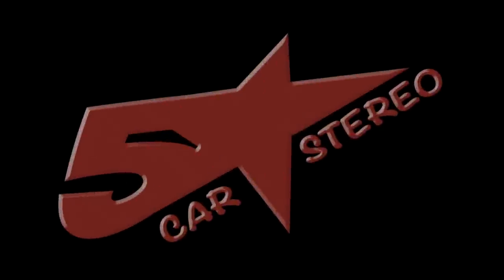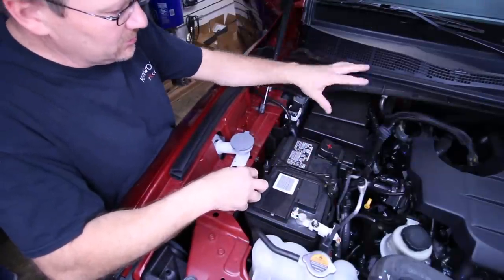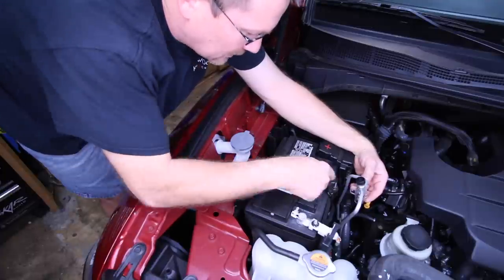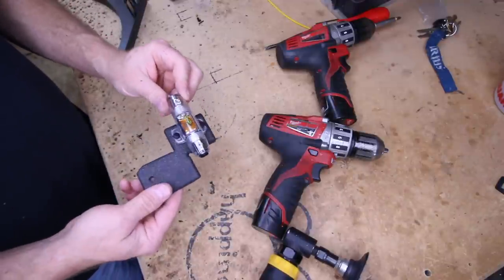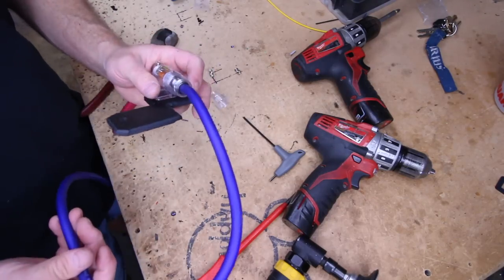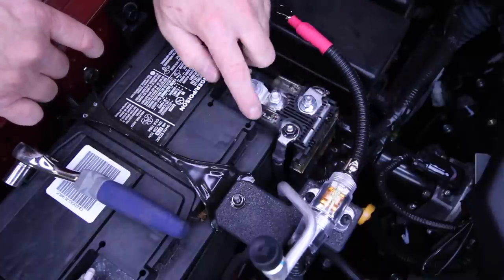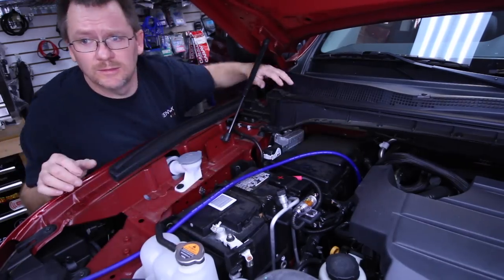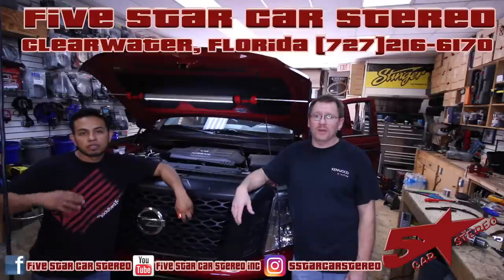How to mount your amplifiers fuse holder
In this video we go over tips for mounting your amplifiers fuse holder. We talk about things to consider before mounting. We show you the techniques we use when mounting fuse holders. We also talk about the products we use such as abs plastic. Enjoy